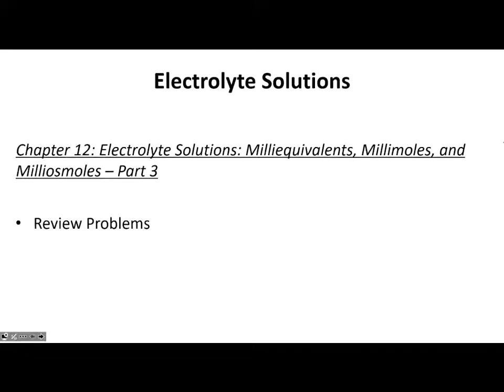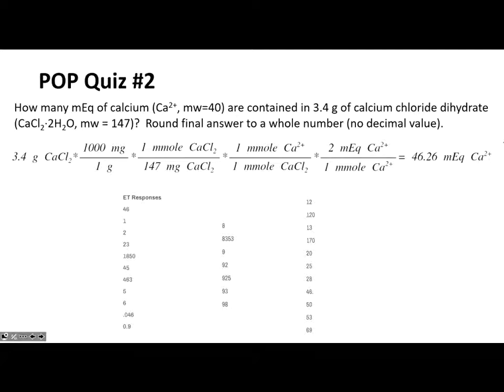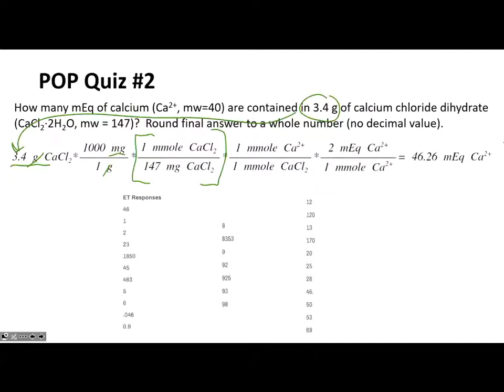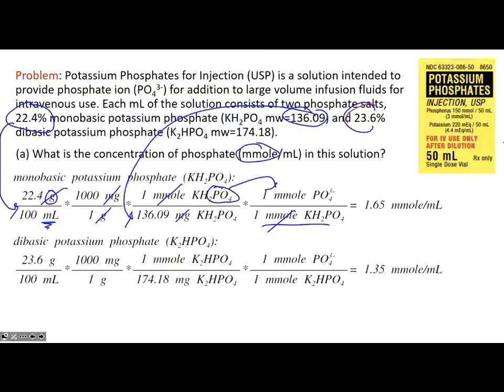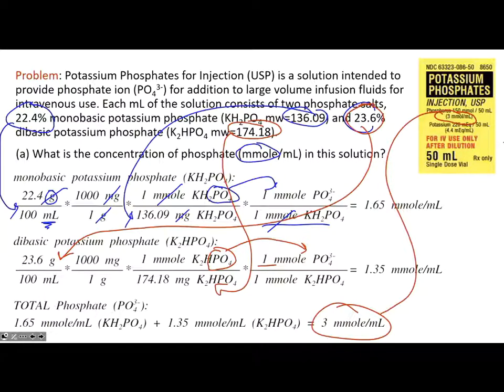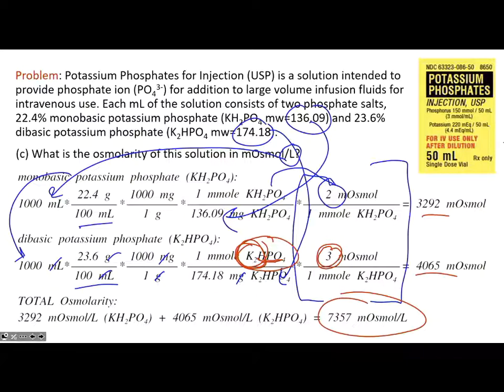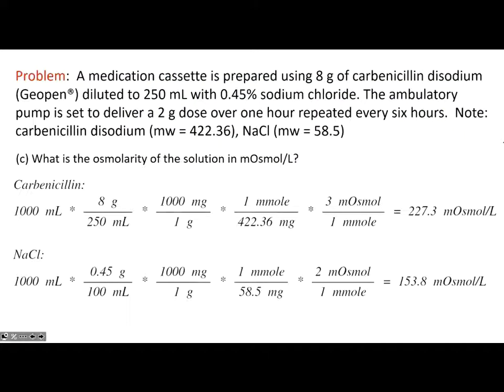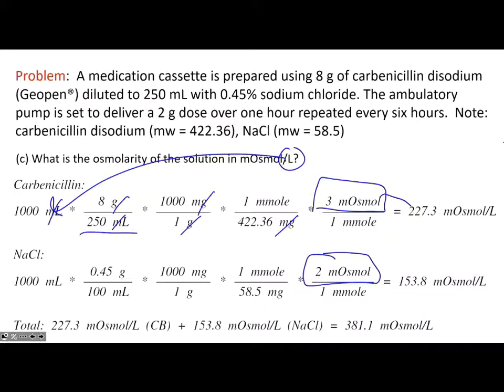Live Classroom - Review Problems for Millimoles, Milliequivalents, & Milliosmoles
Live classroom lecture reviewing calculation problems from all 3 lectures on electrolyte solutions including millimoles, milliequivalents, and milliosmoles.